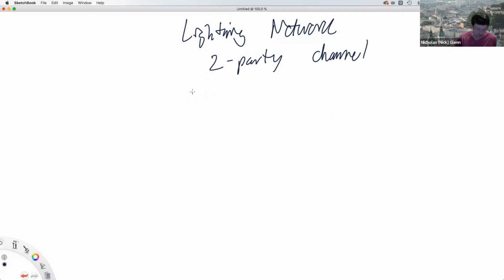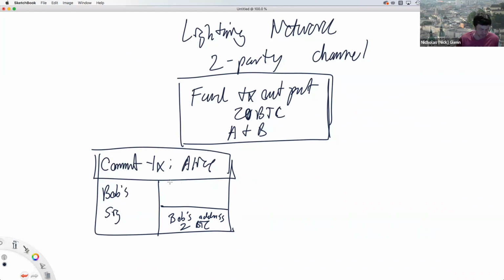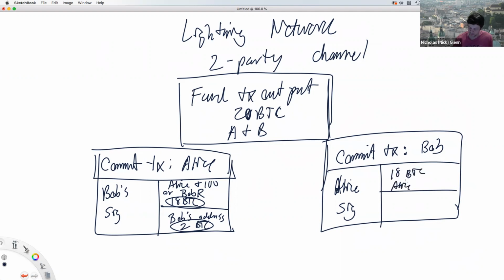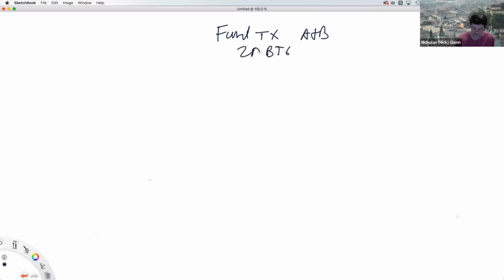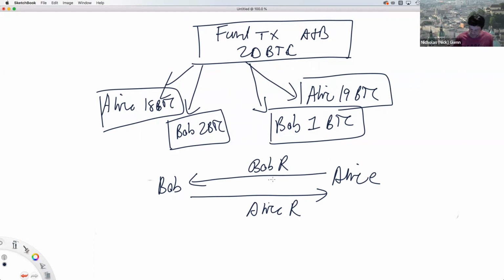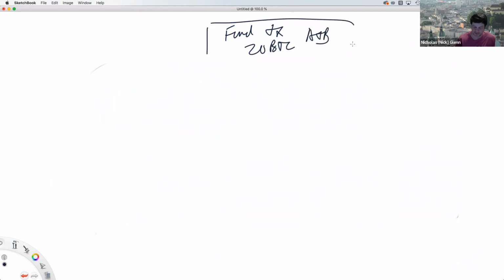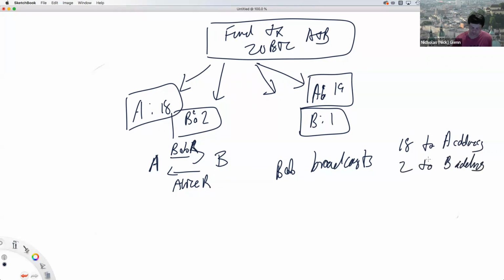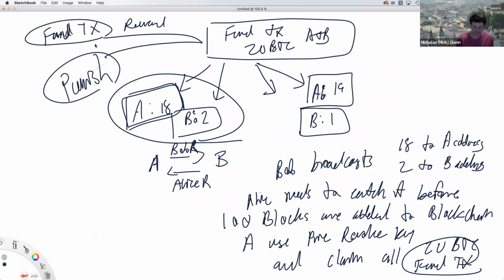ECON 440: Lightning Two Party Channel